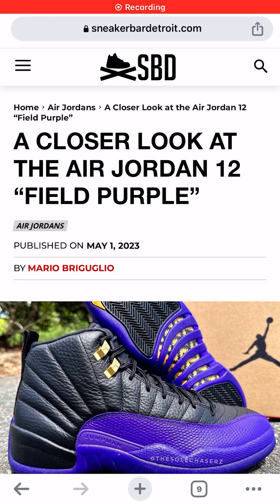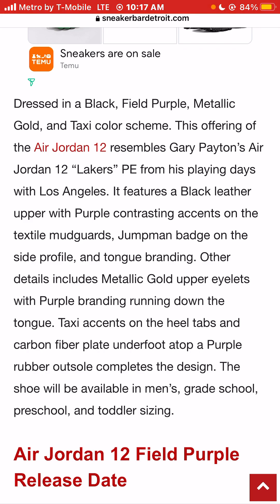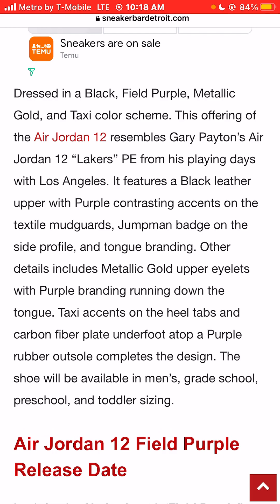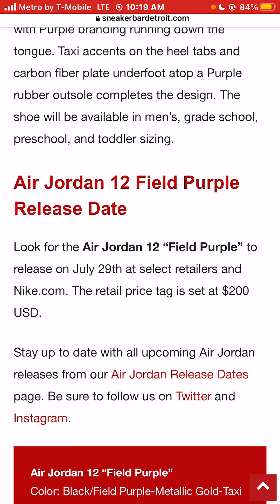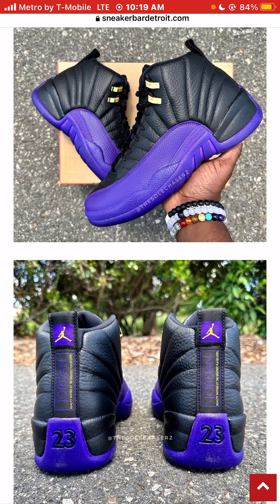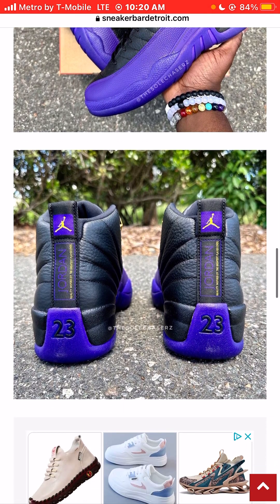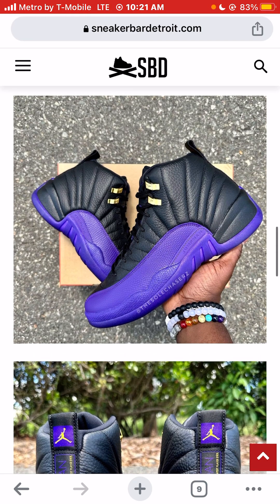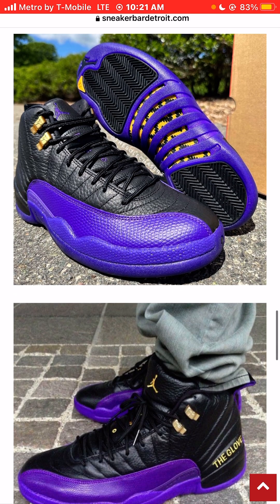Photos of the Air Jordan 12 Field Purple Sneakers Colorway Retail Price $200 Sneakerhead News 2023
Photos of the AirJordan12 Field Purple Sneakers Colorway Retail Price $200 SneakerheadNews Nike Nike2023 #2023